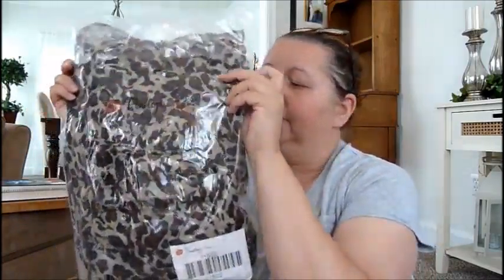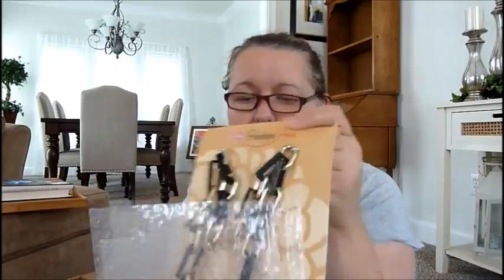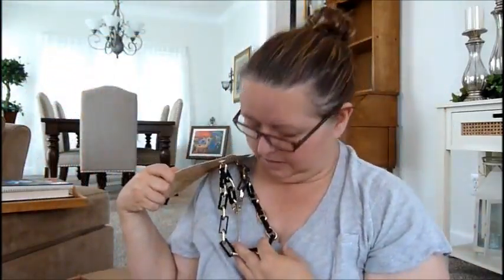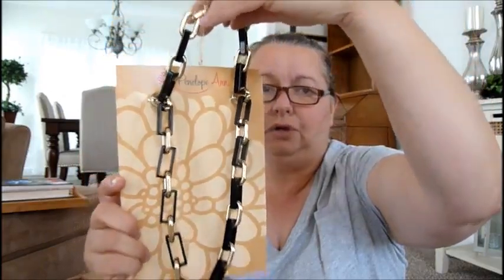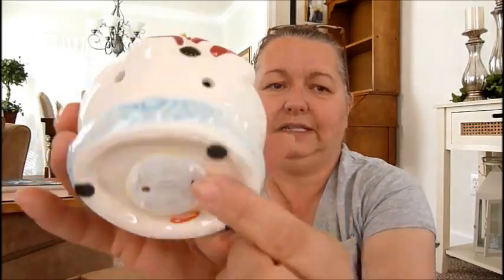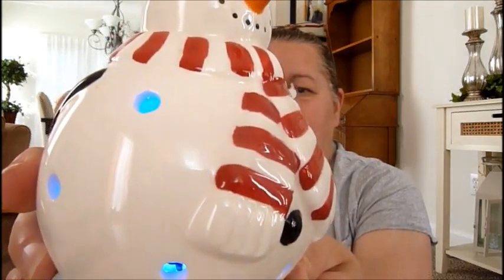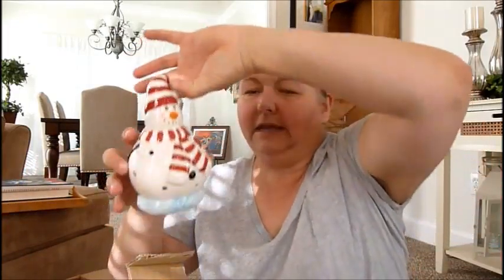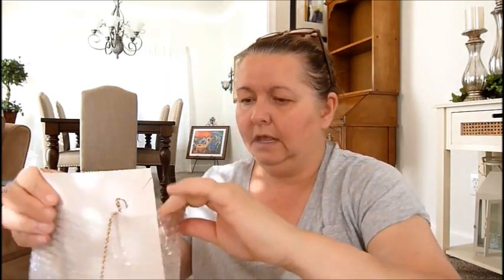Shopping celebrating home direct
Shopping on line with Celebrating home direct. Finding great deals and bargains, whenever I can save money I go for it who doesn't. Happy watching hope you enjoy my video.